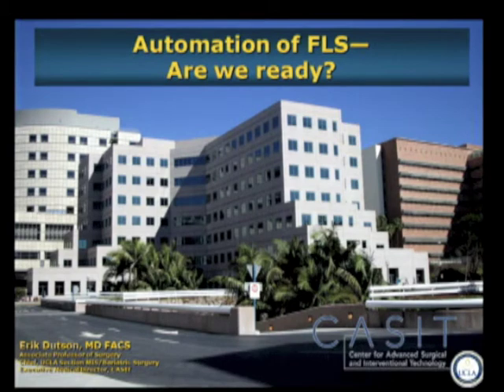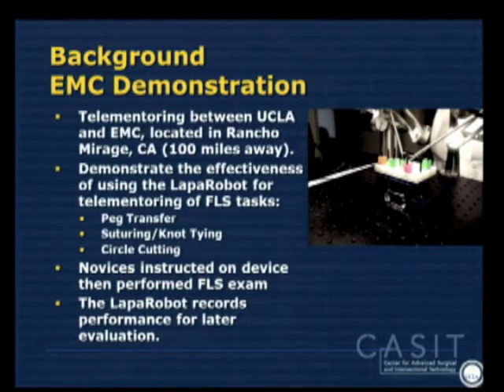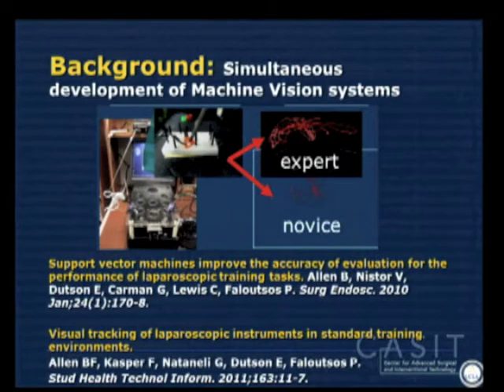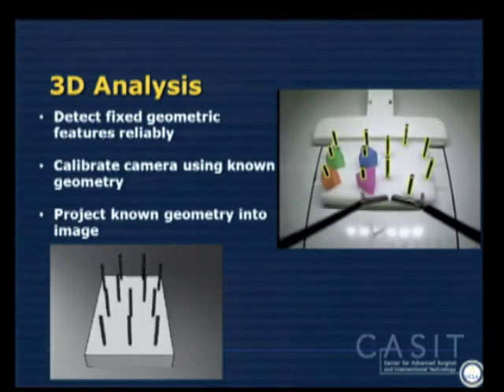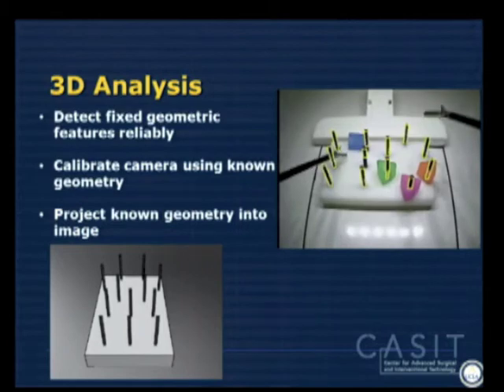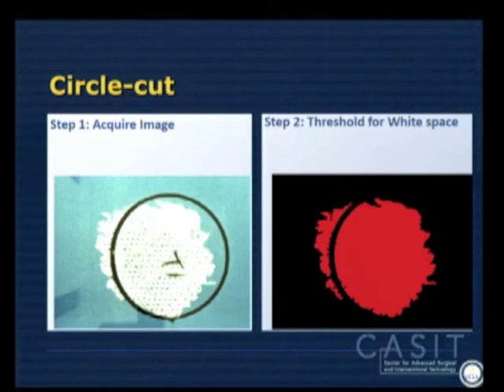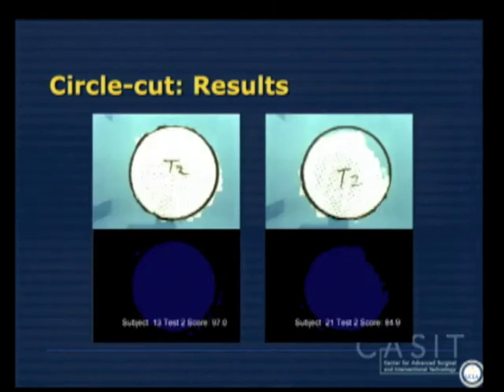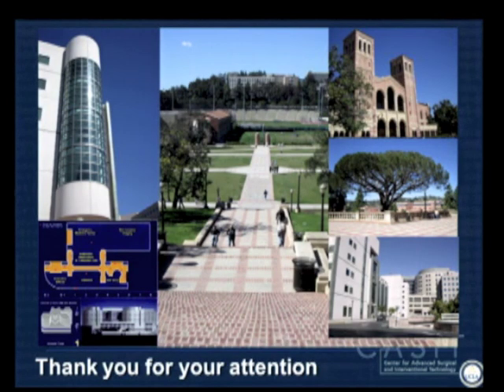Automation of FLS - are we ready?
Presented by Erik P. Dutson, MD at the SAGES 2013 Annual Meeting; Simulation - The Next Generation